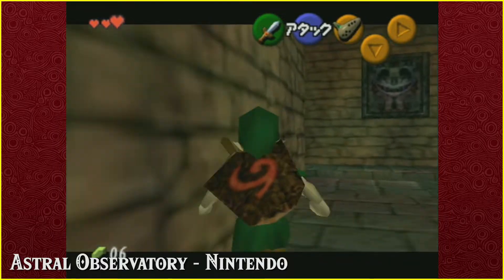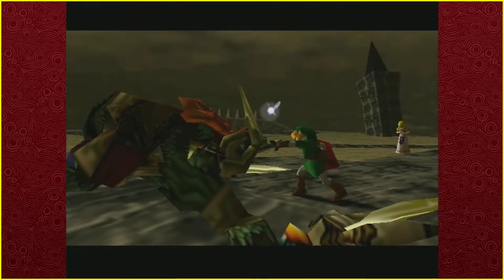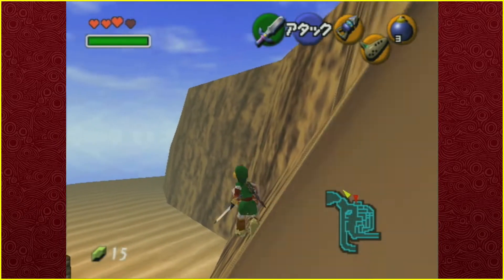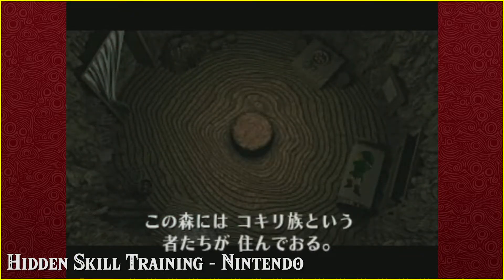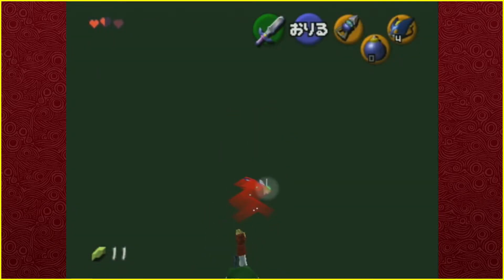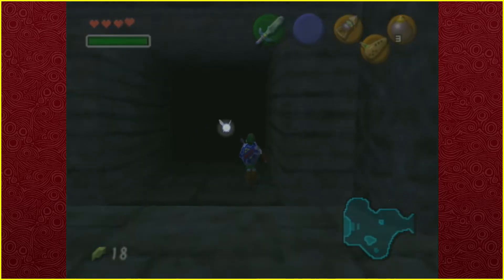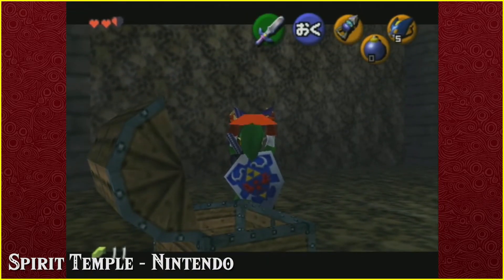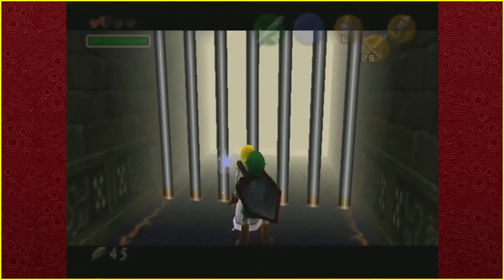Journey to the 3D Zelda Challenge: Episode 2 - Ocarina of Time GSR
Here is episode 2 of the Journey to the 3D Zelda Challenge, about Ocarina of Time GSR! Things may slow down from here on out, but eh, things shall still happen!

Table of Contents:

--- Intro: 00:00

--- Section 1 - The Structure of this Speedrun: 3:44

--- Section 2 - The Resources, and more help: 12:30
- Boat skip: 13:28
- Mega sidehop over bridge: 17:12
- Wasteland: 18:41
- Spirit Temple: 20:49
- Tower Collapse: 21:55
- Final Fight: 23:45

--- Section 3 - The Marathon Safety of the run: 24:31

--- End of video: 28:25

Below are more tutorial videos from the community that while I do not talk about them, can definitely be of help, in many ways. I hope those may help you!

*SOCIAL LINKS*

And if you want to join the community, you can find my Discord